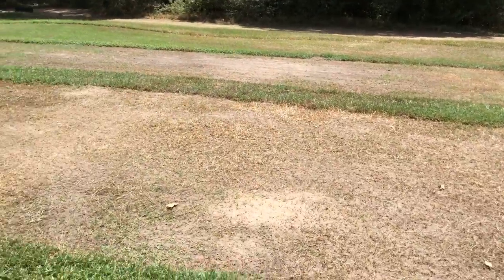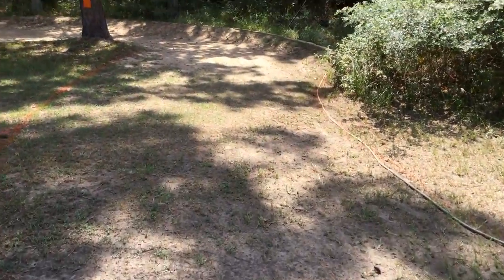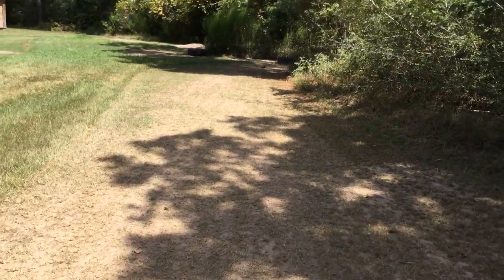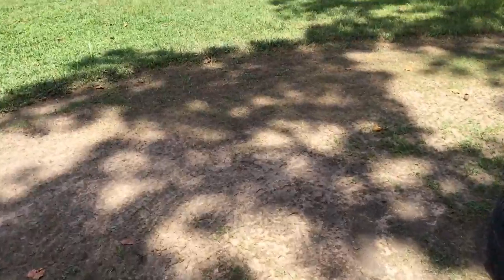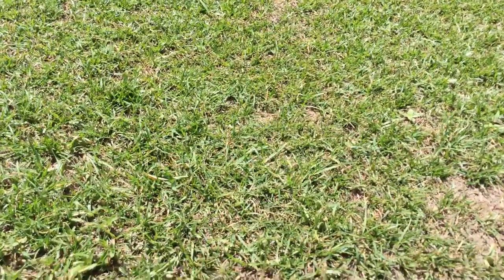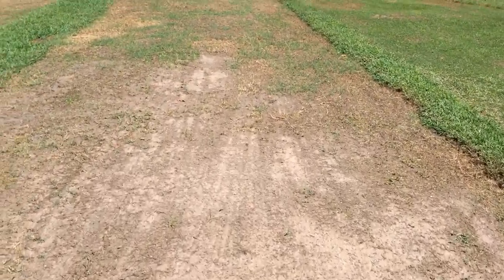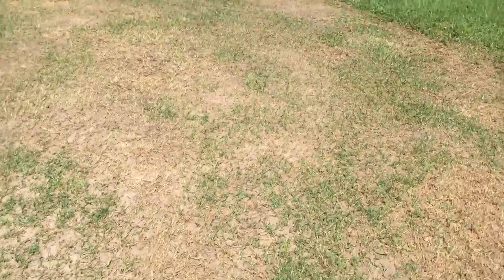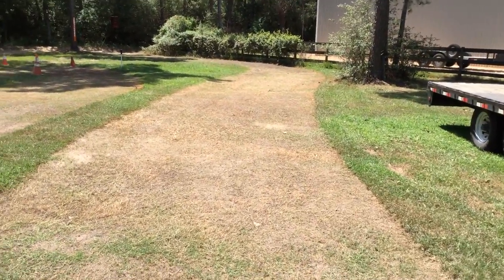Testing grounds (aka backyard in the country)